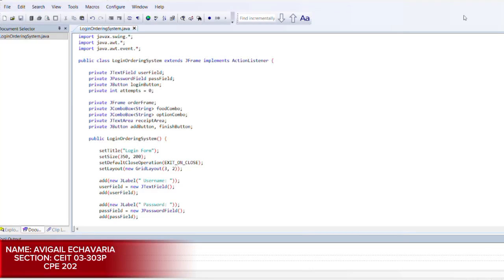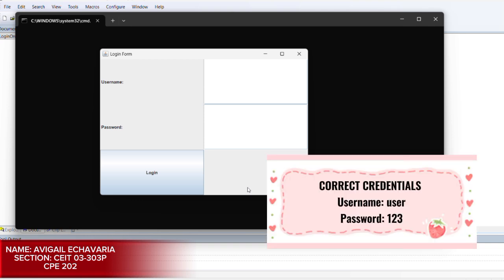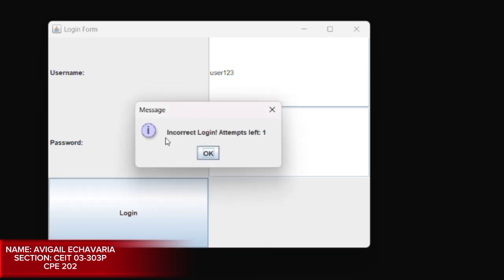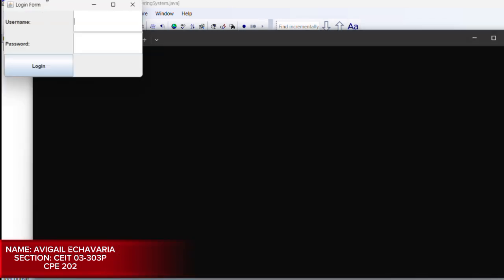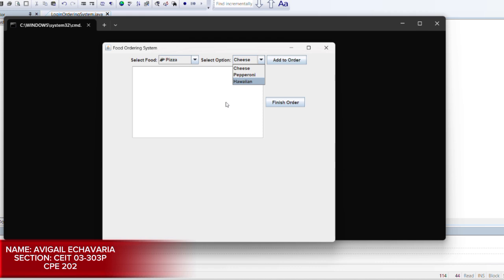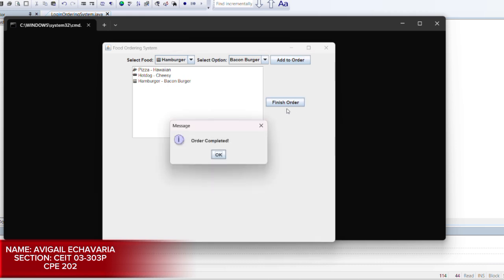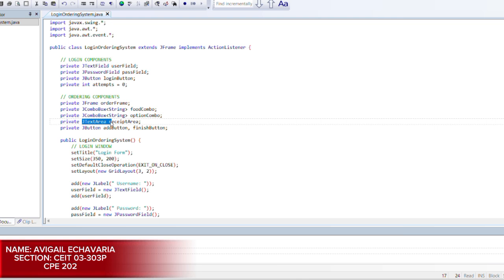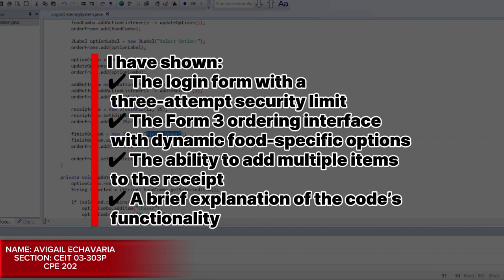Advanced Programming Language Project: Login & Ordering System in Java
In this video, I demonstrate my Java Swing project for the Advanced Programming Language course. The program includes:

✔ A Login Form with username and password
✔ Security feature allowing only 3 login attempts
✔ Automatic program termination after 3 failed login attempts
✔ Food Ordering System (Form 3) with dynamic food options and add-ons
✔ A receipt area showing all selected food items and options
✔ A Finish Order confirmation message

This project demonstrates how to use Java Swing components like JFrame, JLabel, JTextField, JPasswordField, JButton, JComboBox, and JTextArea to create a functional GUI application.

📌 Watch the full demonstration to see:

Incorrect login attempts

Successful login and access to the ordering form

Adding multiple food items with specific options

Final order confirmation

This video is part of my school activity for Advanced Programming Language.